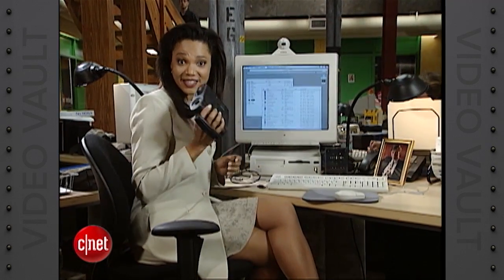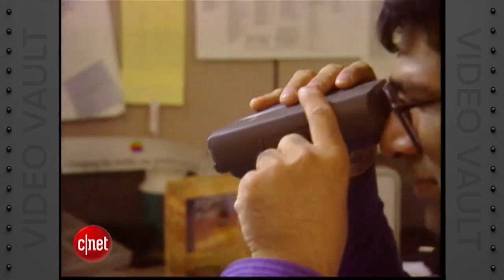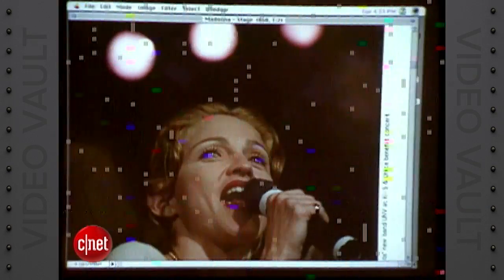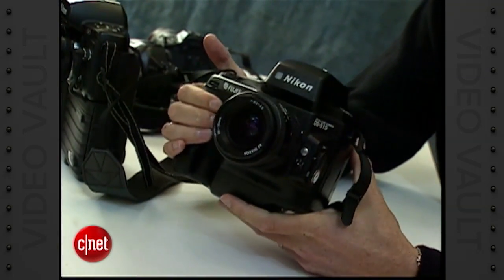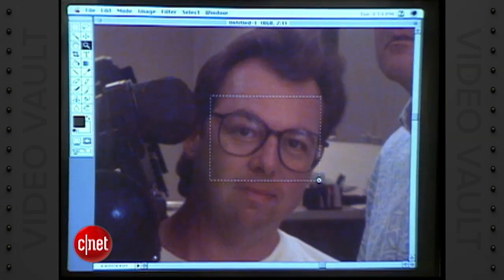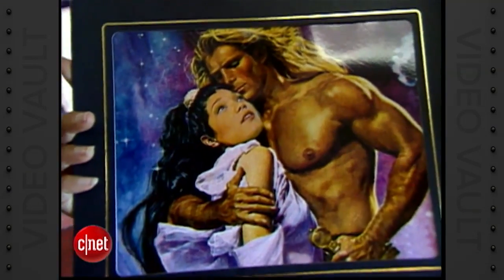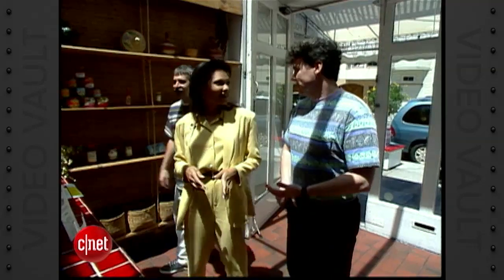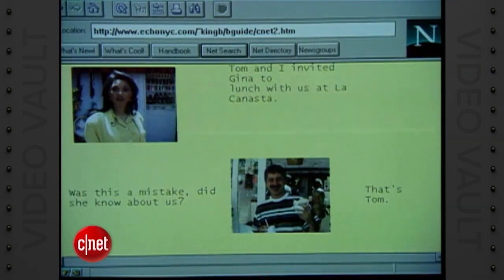Travel back 20 years, when digital cameras were the hottest new technology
$20,000 for a 1-megapixel camera that can store up to 70 images! Transmit photos via modem! See a cutting-edge new technology called digital photography in this CNET video from 1995.